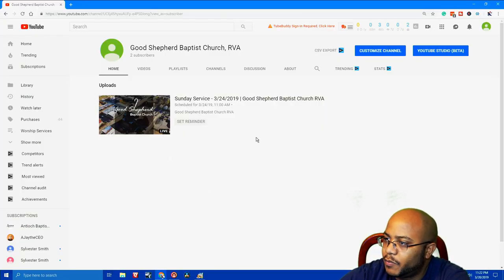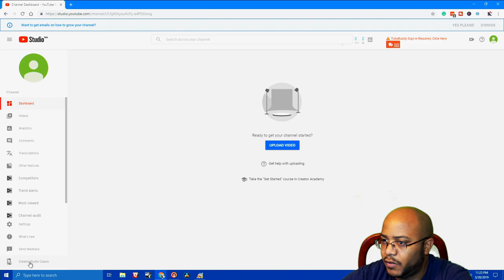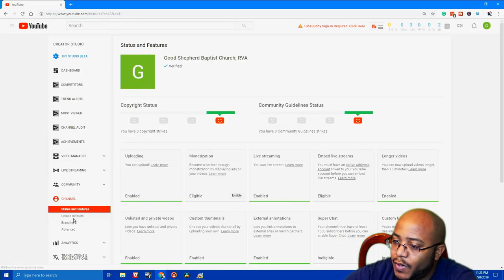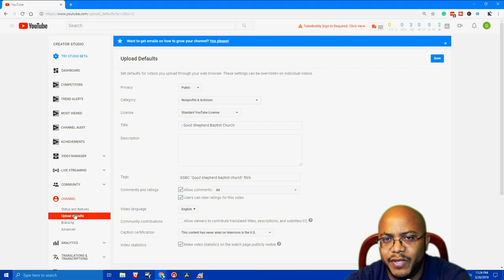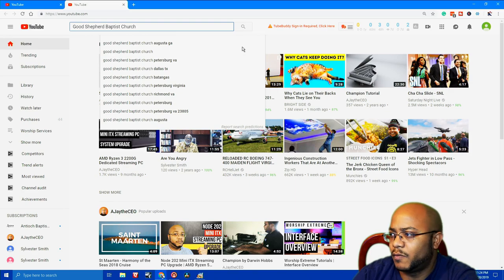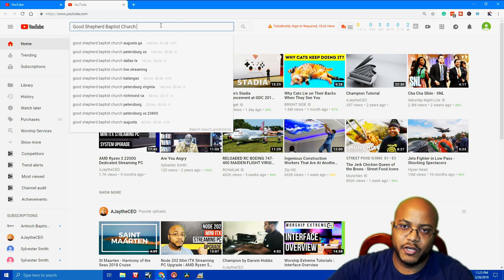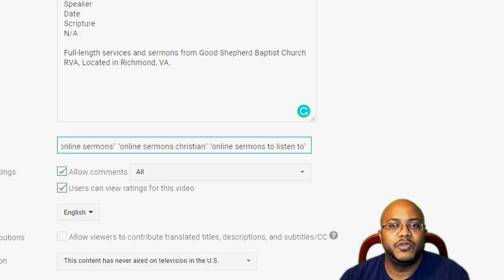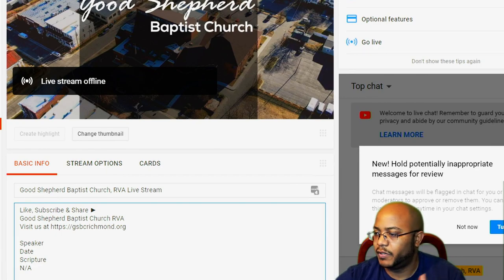Church YouTube Channel | Growth Strategies - Part 2: Titles, Tags, Descriptions Oh My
-- Description --
In this video, I share with you tips on how to handle titles, tags, and descriptions to boost the ranking of your church videos so that if anyone is searching for your church or a church similar to your church's name, your videos will show up.

I'll also show you how to set up these features so that they will automatically be populated every time you upload a video.